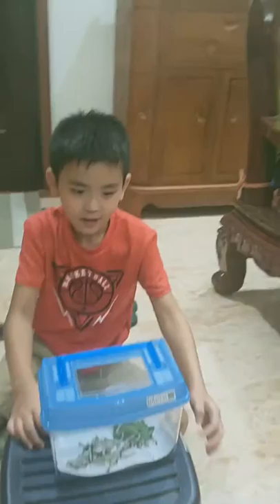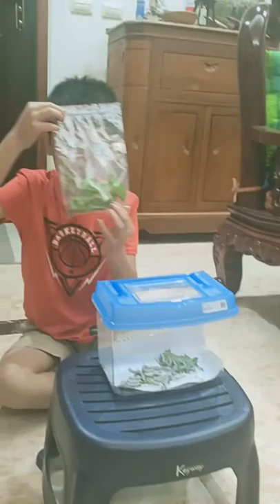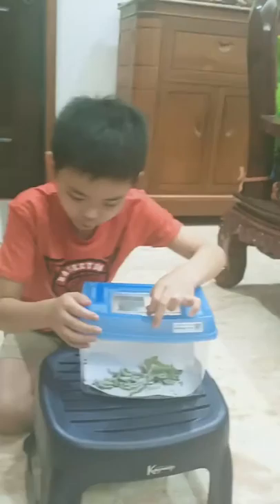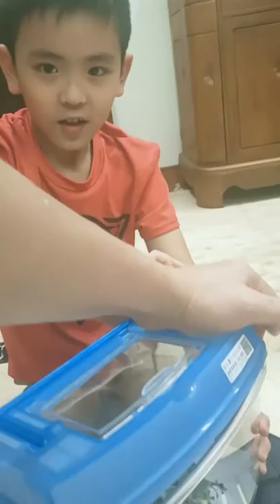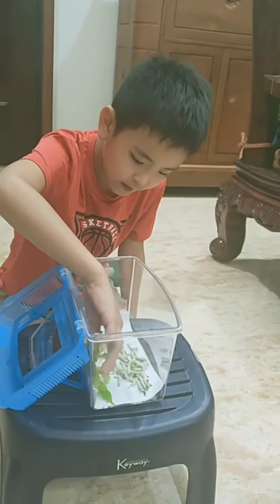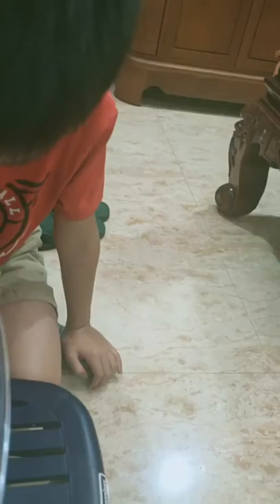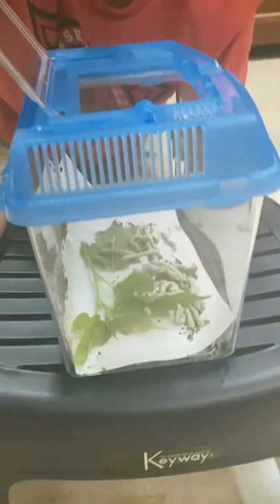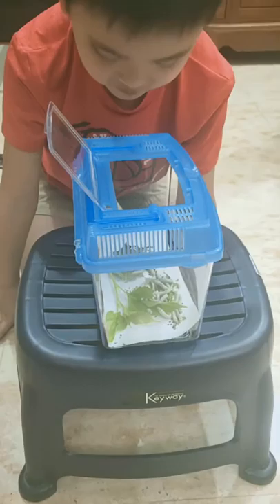Fun kid's silkworm pet